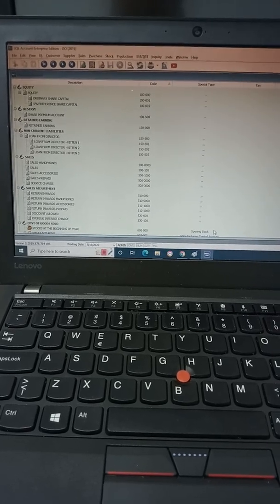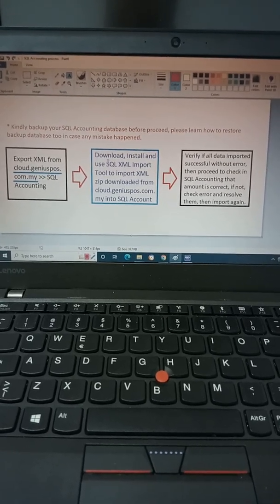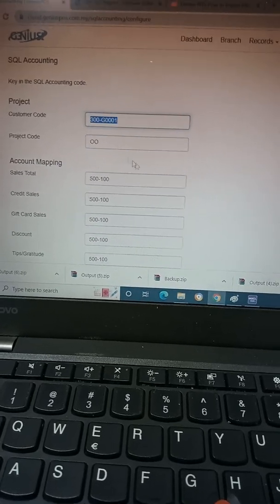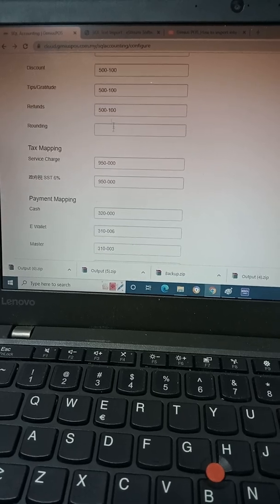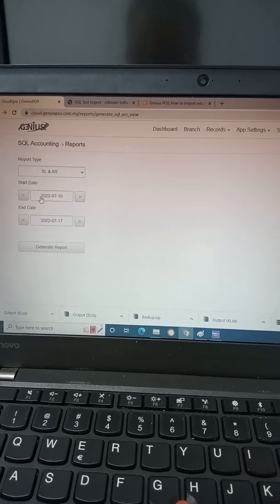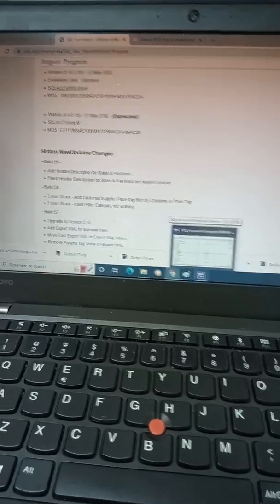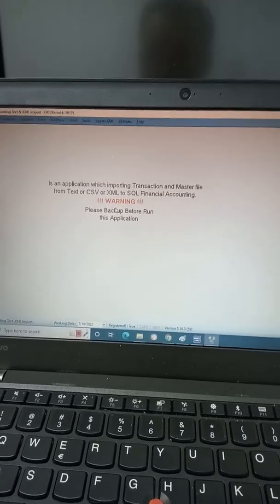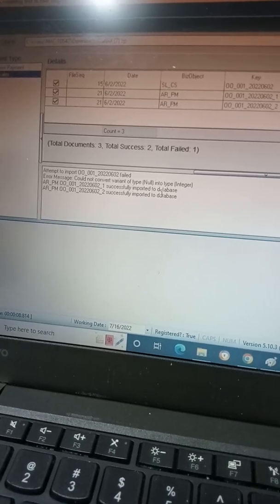Draft demo on exporting Genius POS Data to SQL Accounting